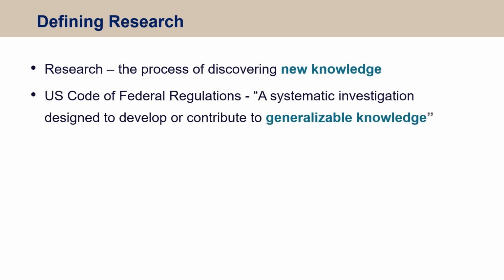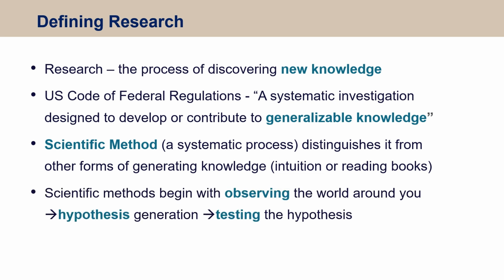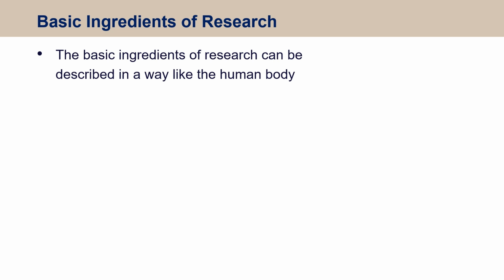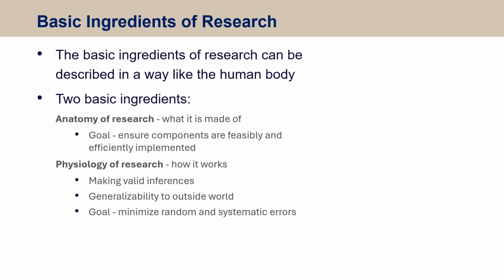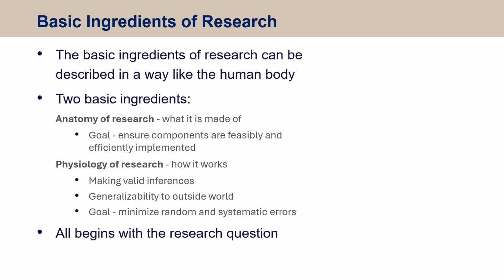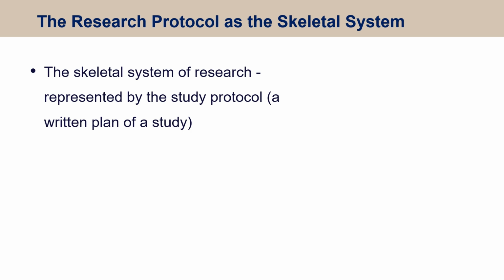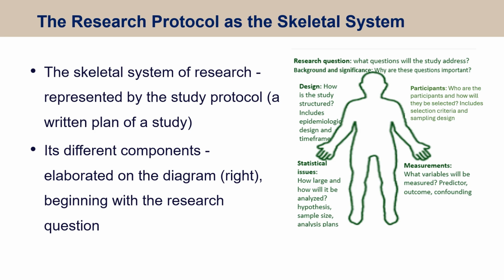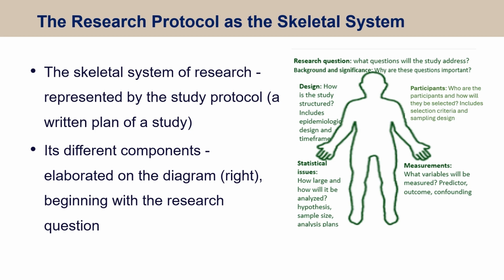How to develop a good research question: part 1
This is the first in a series of videos about developing a good research questions.